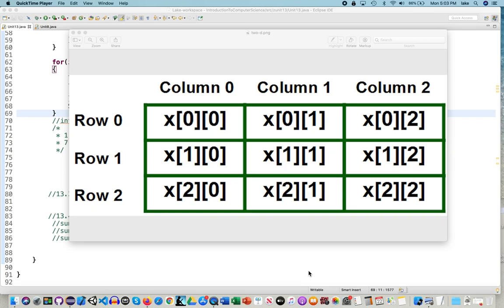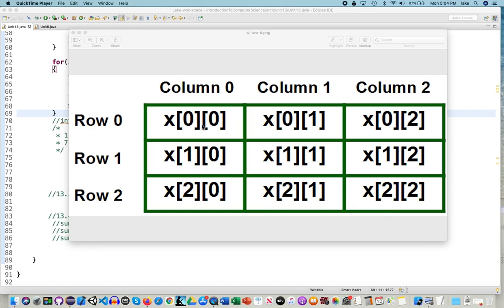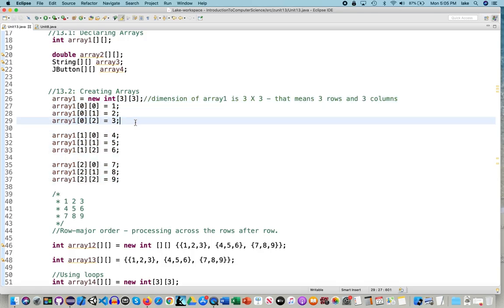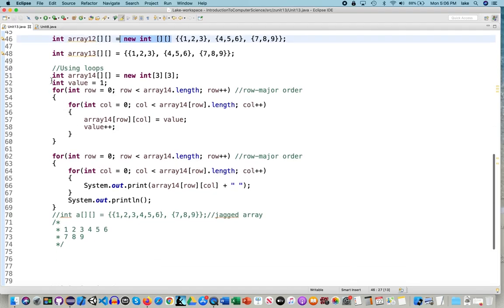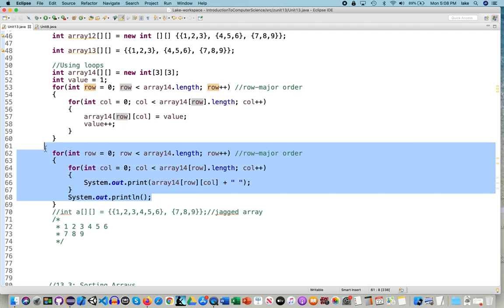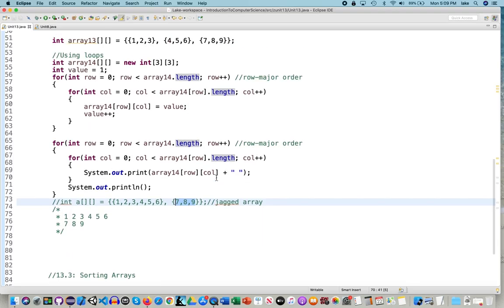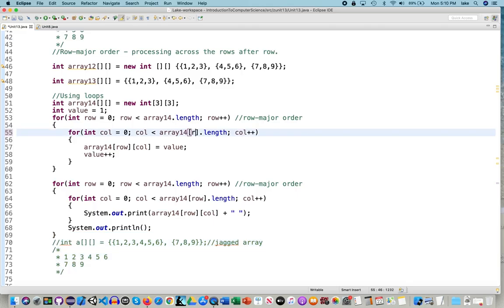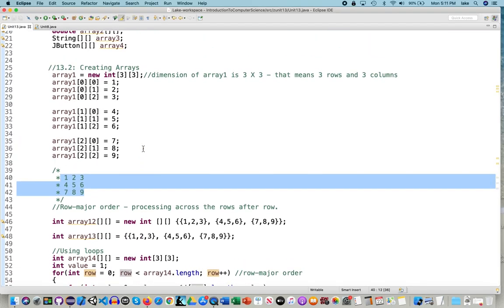ICS Unit 13.2 Creating 2D Arrays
Unit 13.2 - Creating 2D Arrays